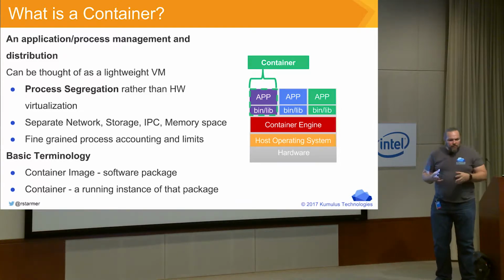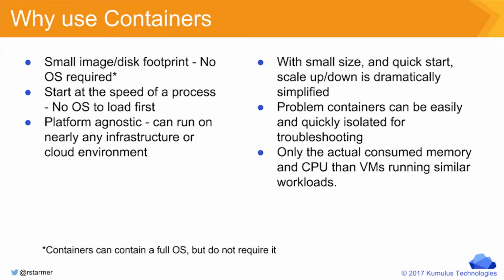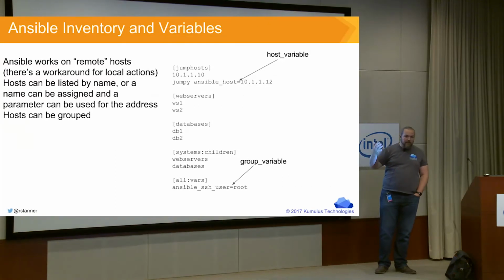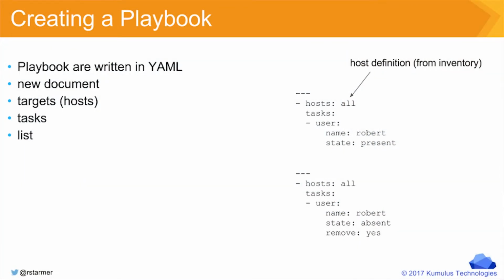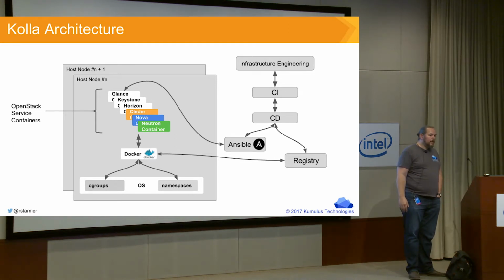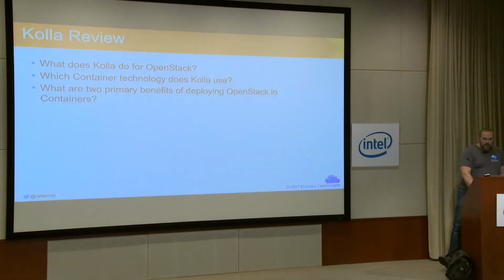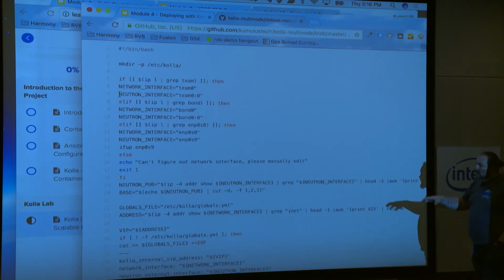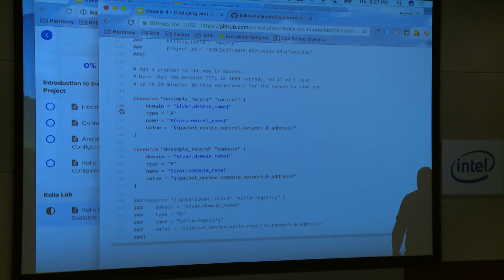OpenStack and Containers Lab